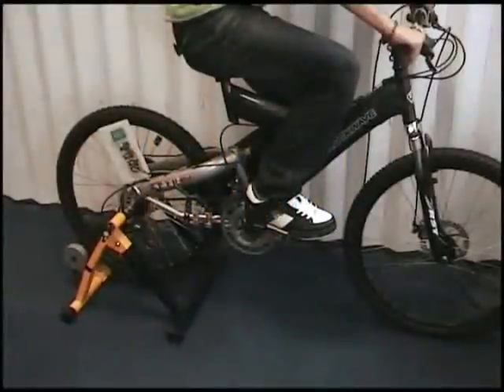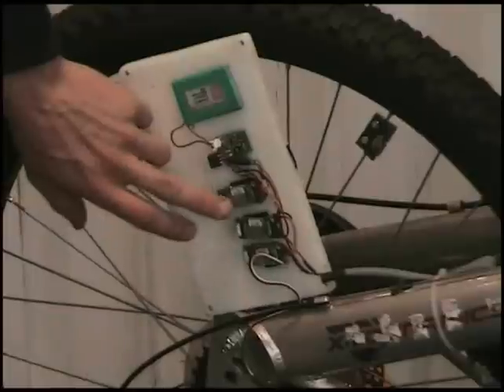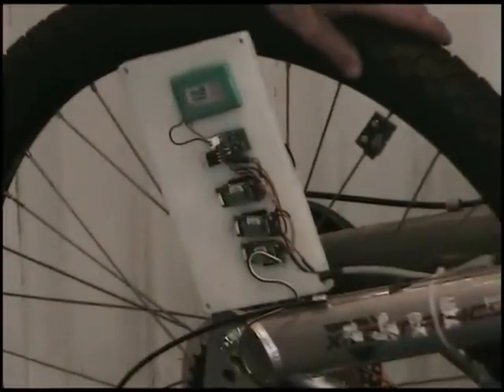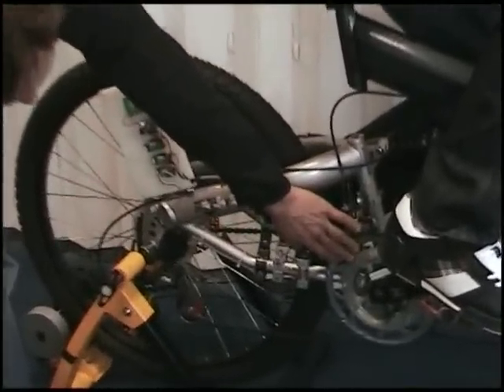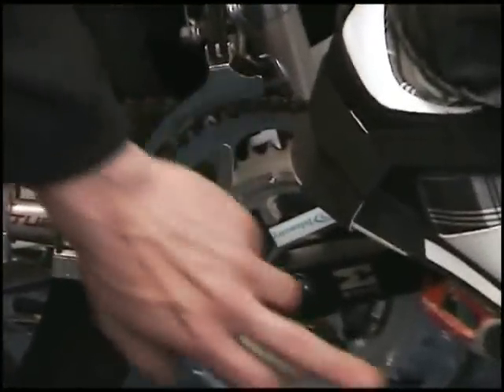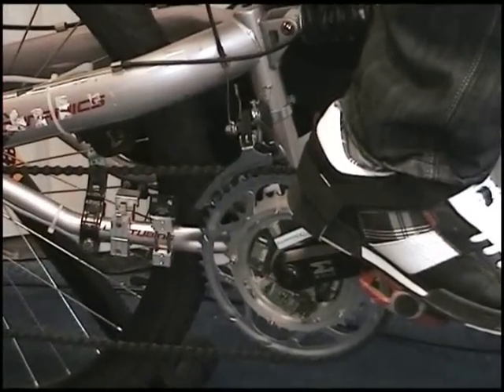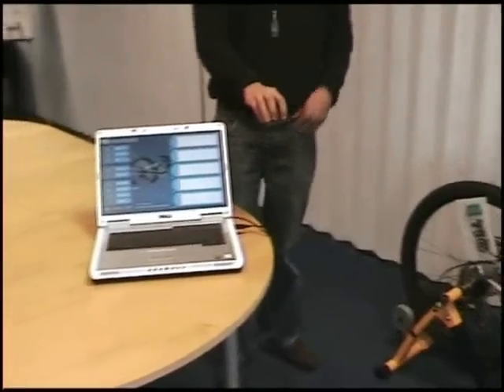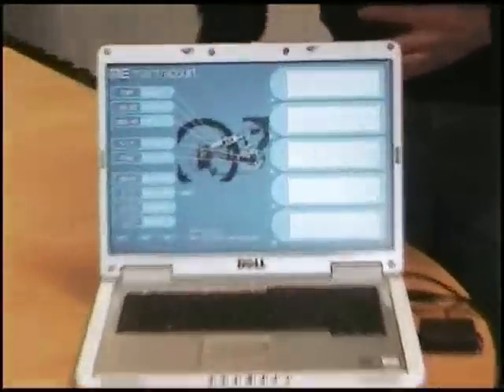Demonstration of T24 2.4 Ghz Radio Telemetry System in Bicycle Application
A short video demonstrating Mantracourt's T24 2.4Ghz Radio Telemetry System showing how data is collected from strain, current & voltage acquisition modules fitted to a bicycle to measure the cyclists efficiency.